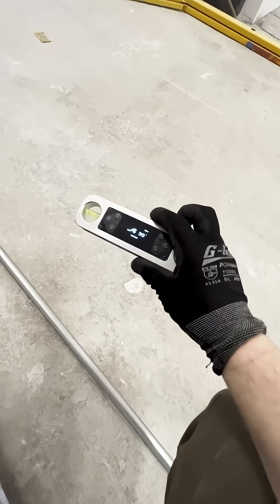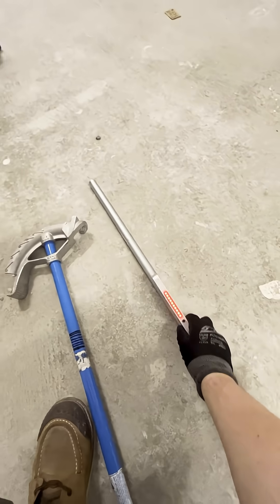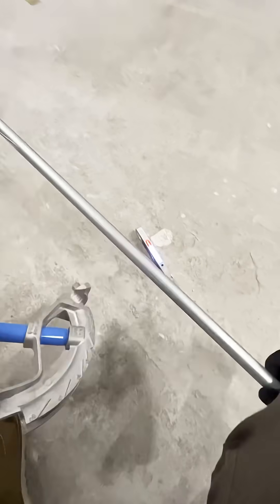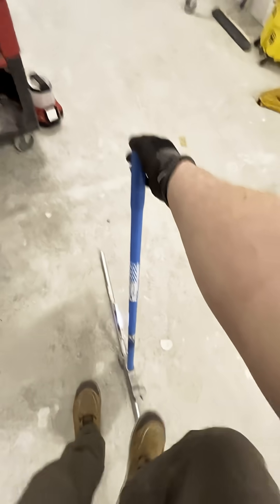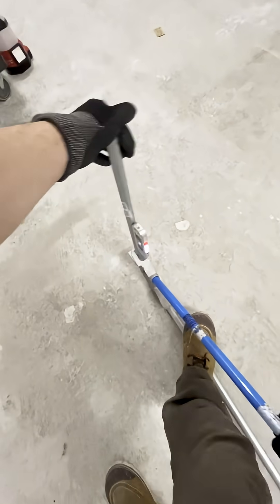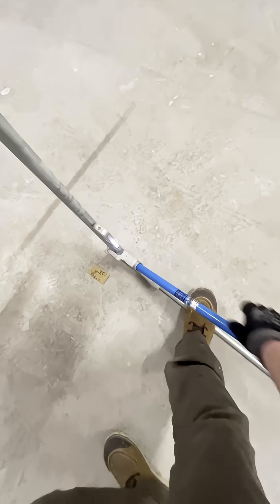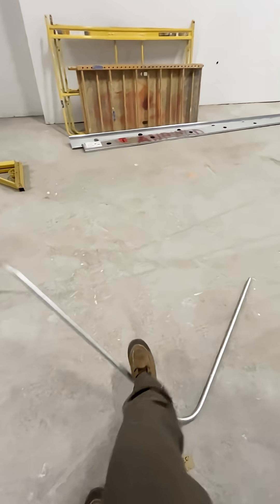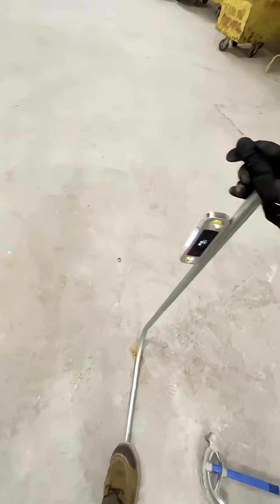I Put 360 degrees in ONE Length of Conduit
"When I first started bending conduit, I thought the goal was to dodge every little bump and obstacle on the wall. By the time I was done, I’d pack 360 degrees worth of bends into one 10-foot stick of pipe! Pulling wire through that? Not fun.

This is the story of how an older journeyman broke me of that habit while we wired up 30 floors of fire smoke dampers. It was a great learning experience as an apprentice — and it taught me that simple bends are not only smarter, they usually look better too.

In this video, I share that story while showing you the digital level I designed specifically for electricians. It’s a level, calculator, and angle gauge in one tool — making offset math faster, pipe runs cleaner, and the whole process a lot less frustrating.

Whether you’re an apprentice just learning how to bend conduit, or a journeyman who’s pulled wire through one too many roller coaster bends, I think you’ll appreciate this one.